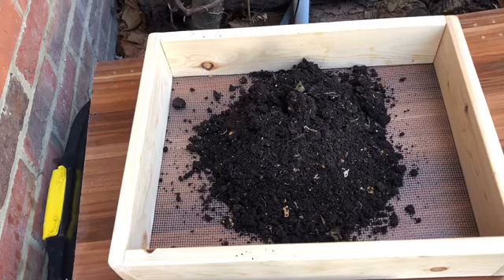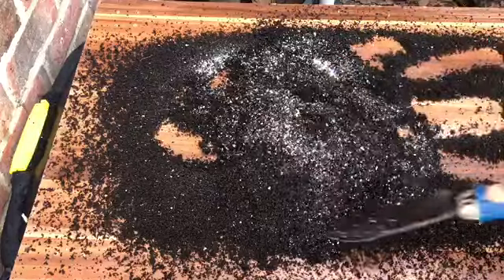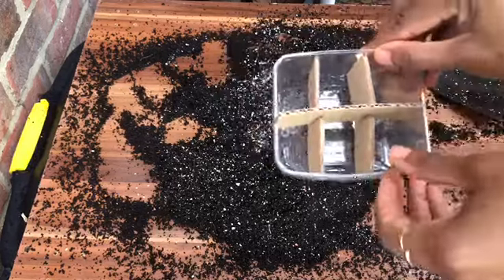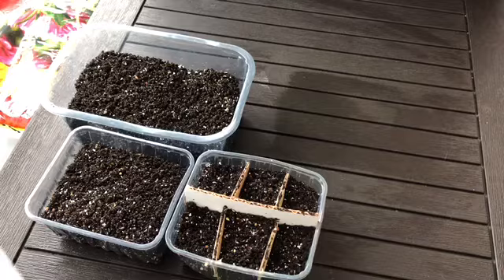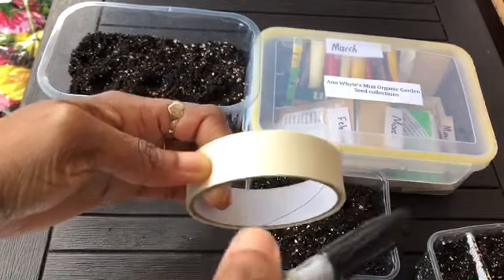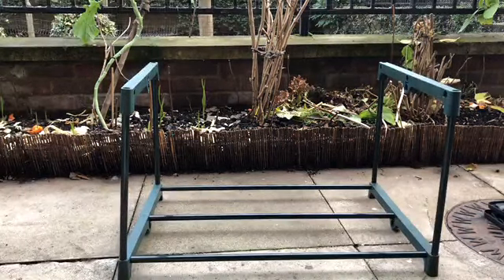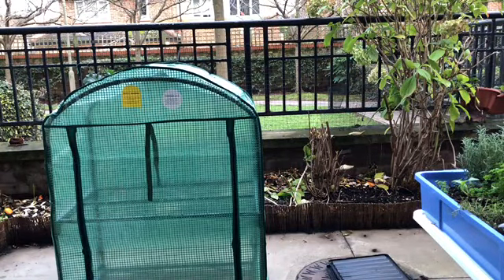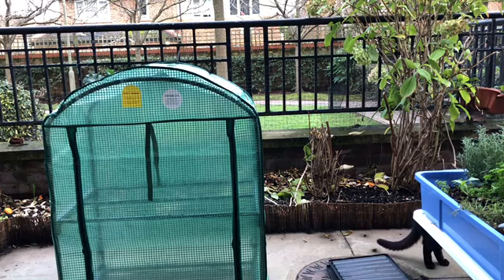How To Make Potting Mix / Soil For Seeds Germination | What I Sow In January 2021 | Mini Greenhouse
Hello everyone,
In this video I show how to make your own potting mix, put together a mini greenhouse, what I am planting in January 2021 and gave a review of Whytedavy Gardening and Worm Farm sieve/sifter. I do hope you enjoy this video.

How to make the potting mix:
1 cup of Ann Whyte’s worm castings
4.5 cups of Ann Whyte’s organic compost
1/2 cup of free range eggshells
 Method:
Mix everything together